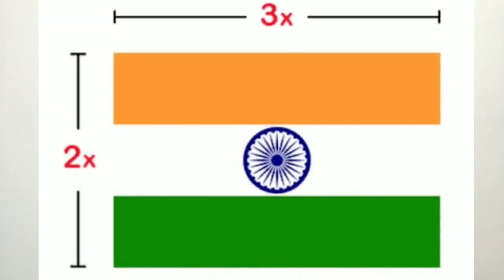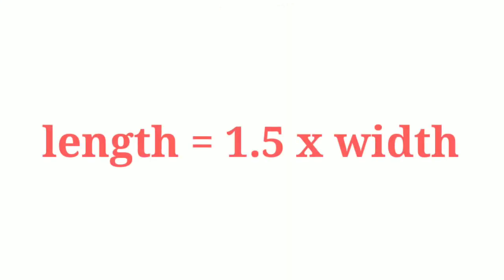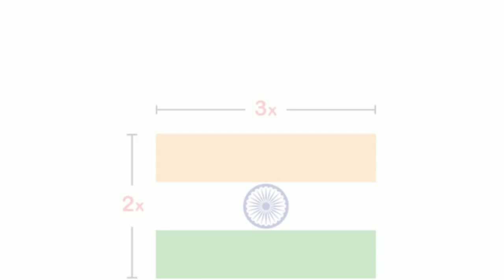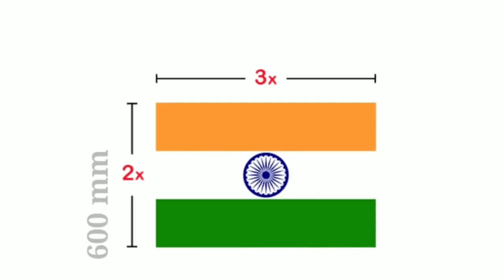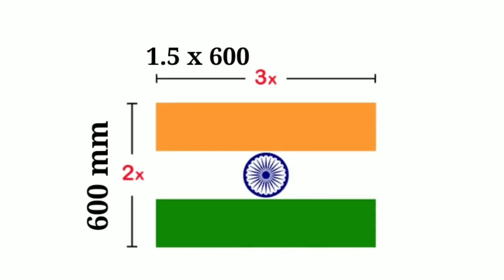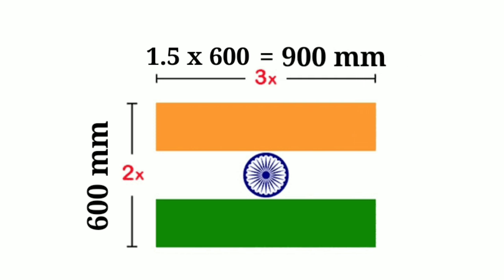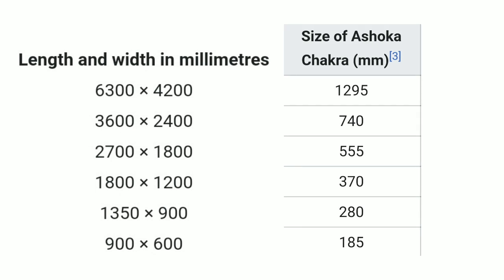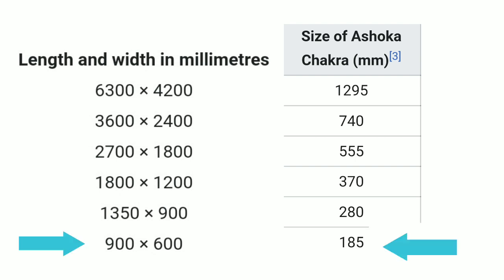The Mathematics of Indian Flag | Independence day special | History of national flag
How Mathematics plays an important part in the design of our National flag? This is the Independence day special video. In this video I have talked about the history of the National flag and the mathematical aspects of it.
3) Square root trick devi trick to calculate the cube of 2-digit number in 10 seconds | cube trick